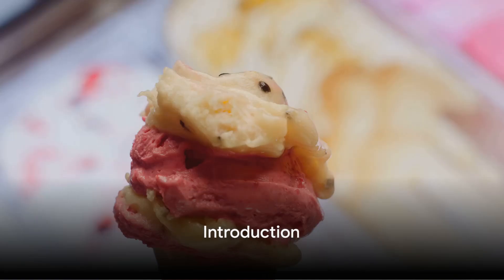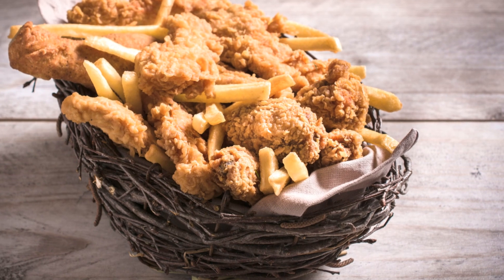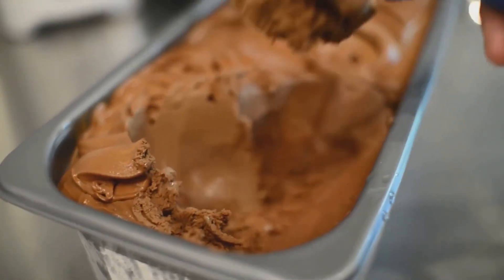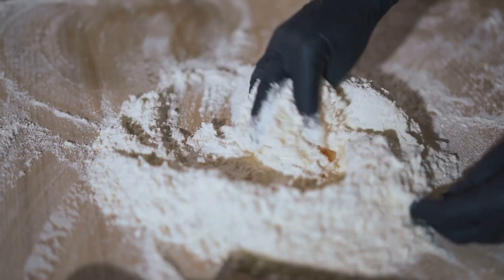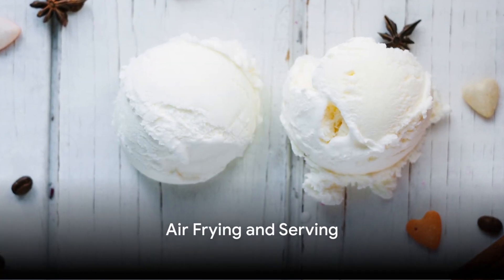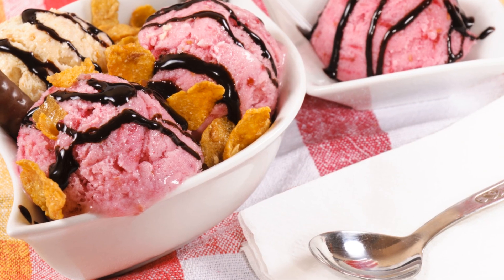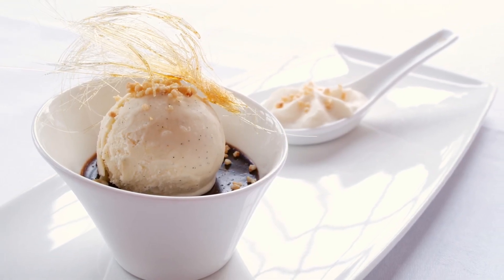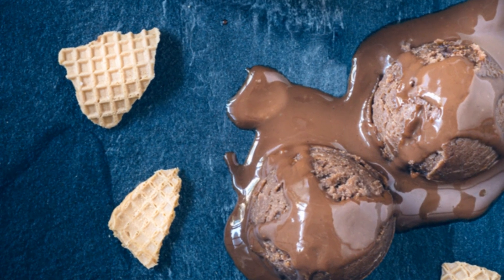December 30, 2023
Air Fryer Ice Cream Balls: Yum